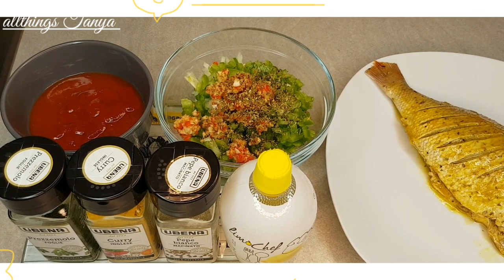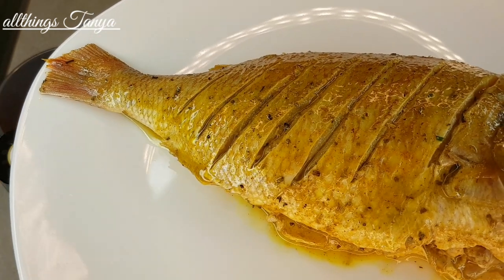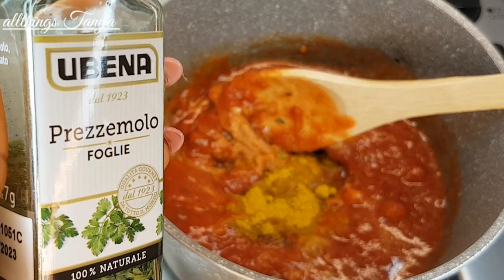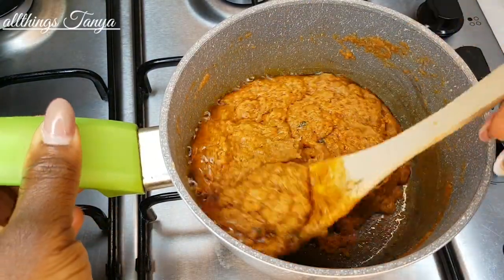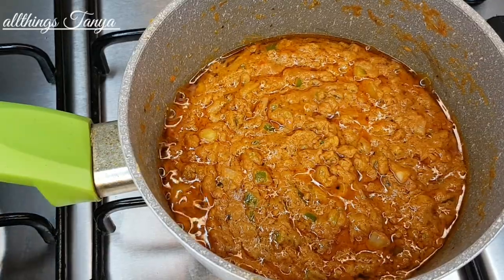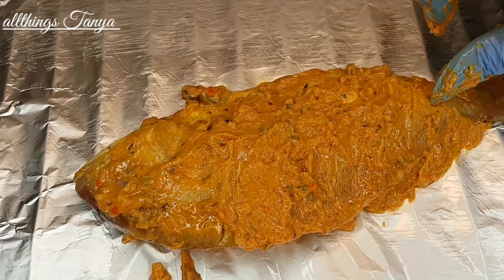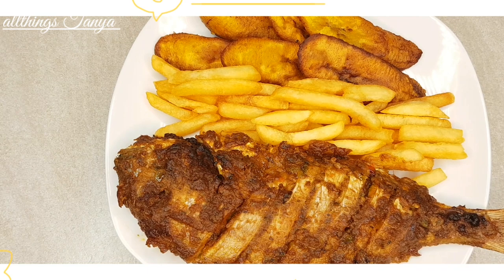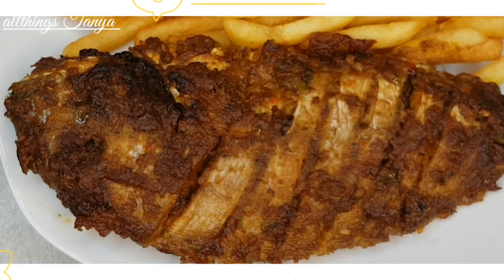Sierra Leone Street Food Roasted Fish..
hey loves,welcome back to another cooking video in today's video we're making famous Sierra Leone street food Roast Fish aka ross fish...please give this video a thumbs up 😄

        INGREDIENTS USED...
                   FISH
ONION~GARLIC~GINGER~KNORR
  PEANUT BUTTER~COCONUT OIL
TOMATO PUREE ~SALT TT~LEMON JUICE
SCOTCH BUNNET~BELL PEPPERS
PARSLEY ~CURRY~WHITE PEPPER

Find me Here  IG